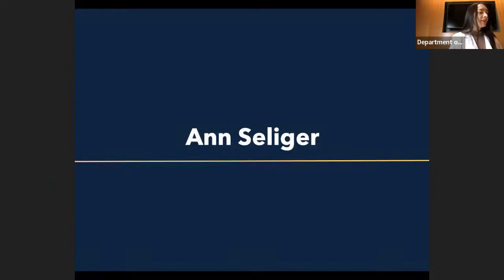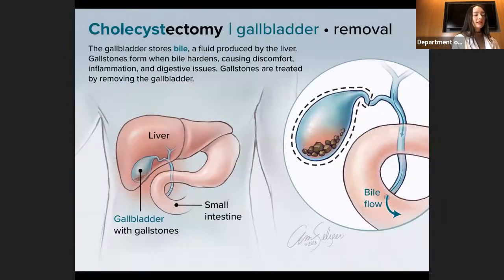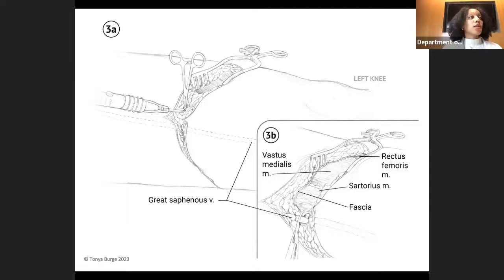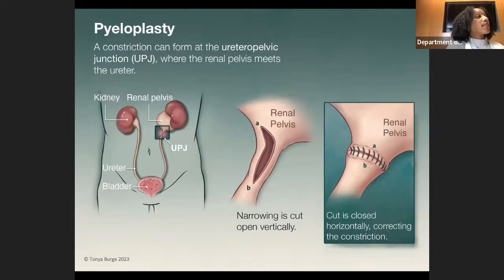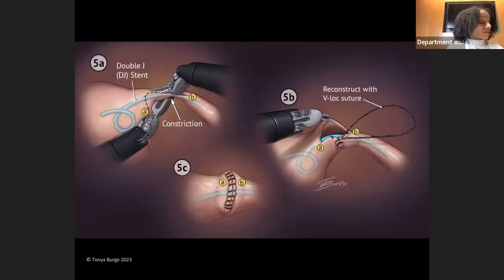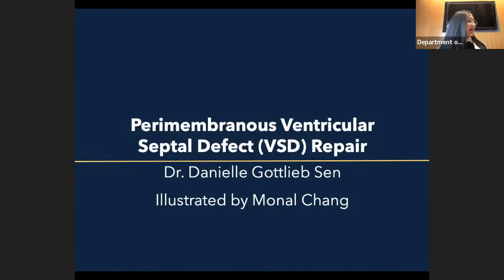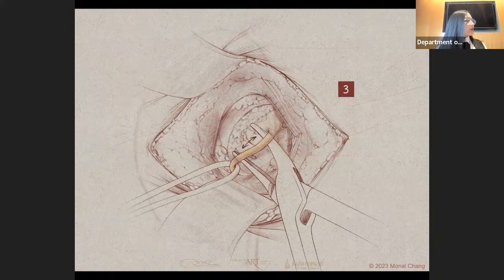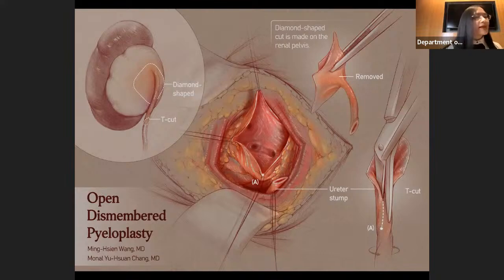2023 Surgical Illustration Presentation - part 3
The Medical and Biological Illustration Class of 2024 of the Johns Hopkins School of Medicine present fourteen instructional Surgical Illustrations. These images were created from observation and with consultation from Johns Hopkins Surgeons.

While the YouTube audience can not participate vocally, we invite you to type questions into the YouTube Chat. We ask that comments start with the TOPIC or PRESENTER so that they can be associated with the correct presentation.

The educational and teaching value of the images is of highest concern and we value input from all perspectives. It will be a stimulating presentation and an opportunity to preview some outstanding Surgical Illustrations.